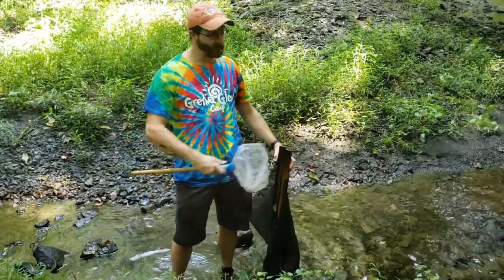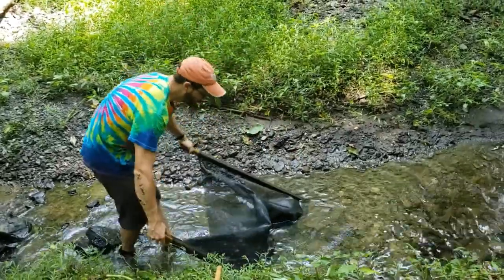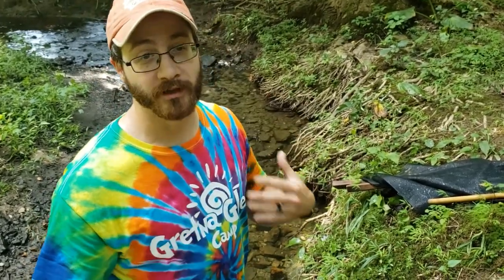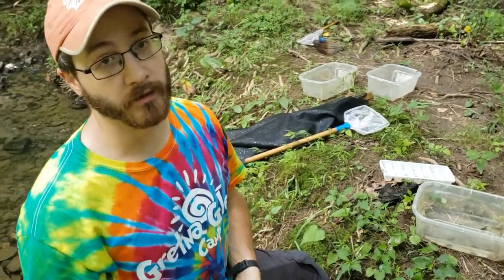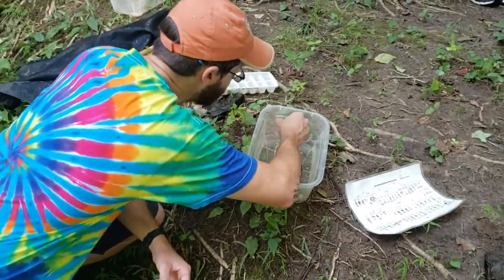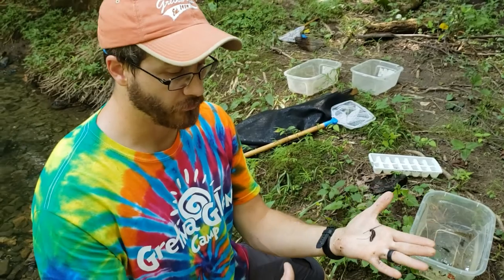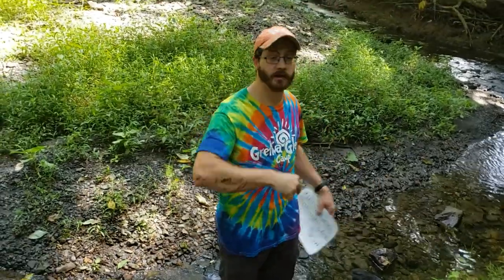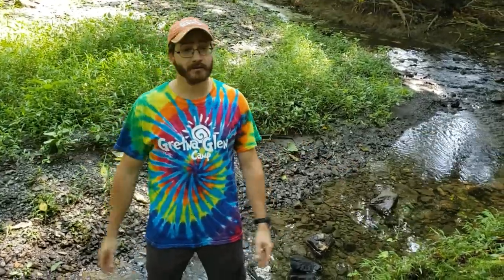Stream Study with Dan!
What can Dan find in Camp's stream?